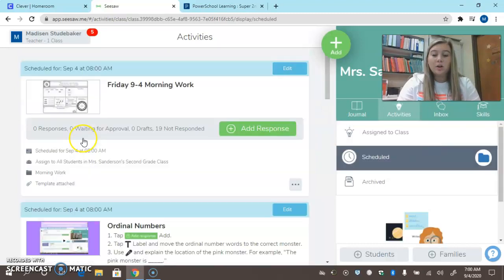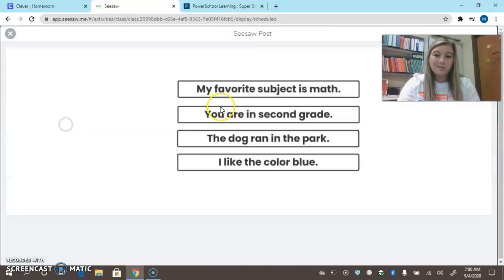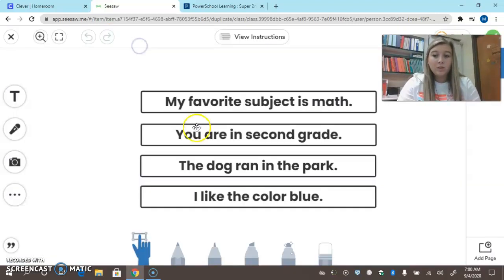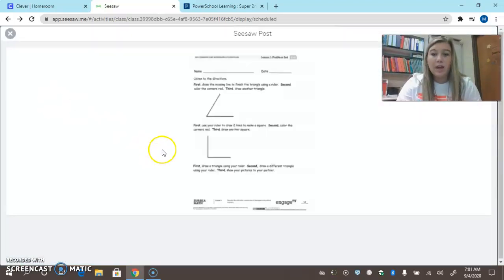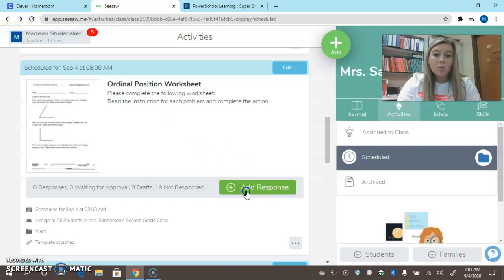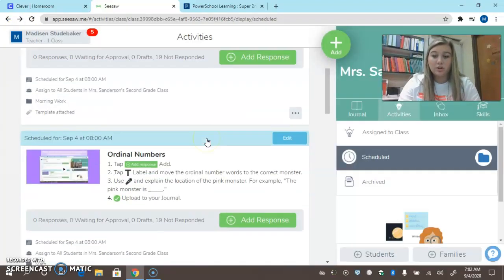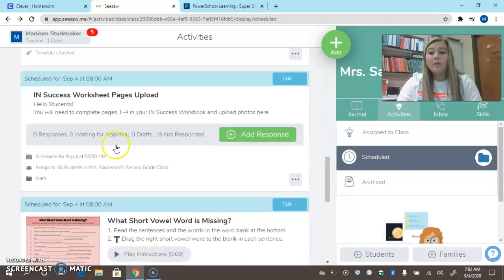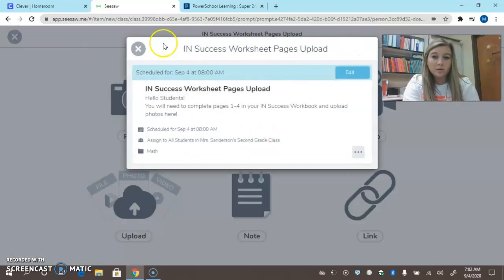Friday Welcome Video